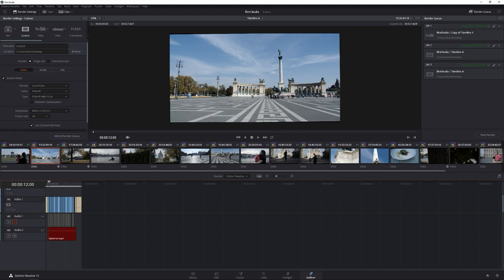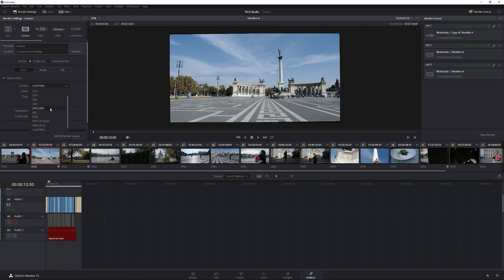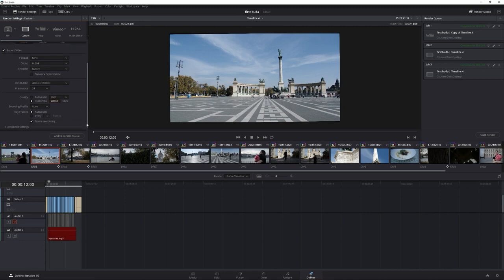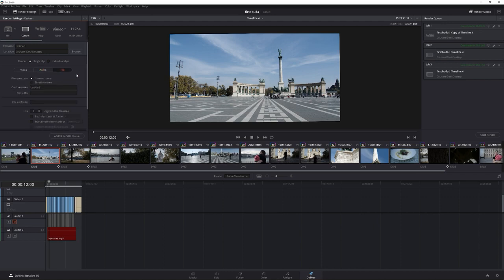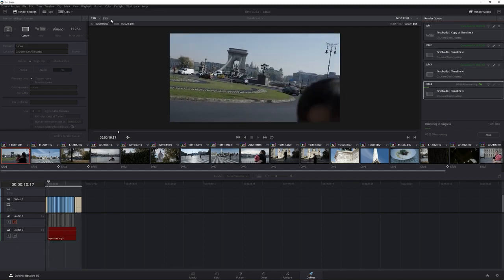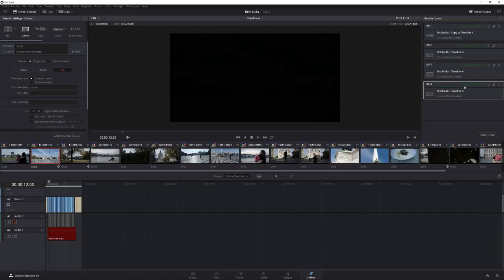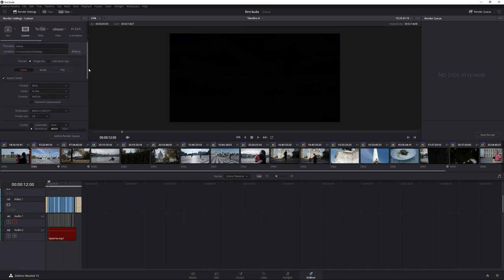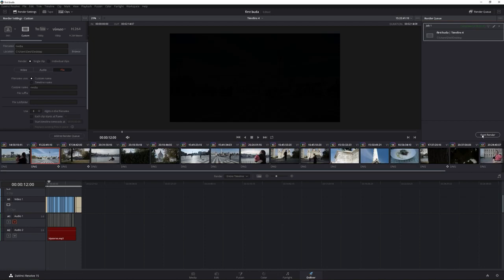Davinci Resolve 15.2 Faster Render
Davinci Resolve 15 Nvidia Encoder
Davinci Resolve 15 GPU Render
jsfilmz